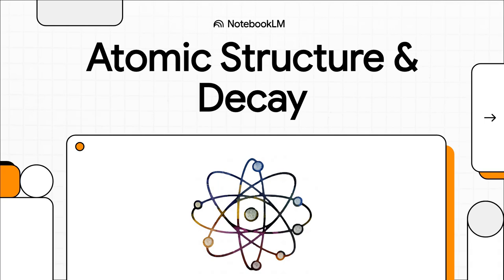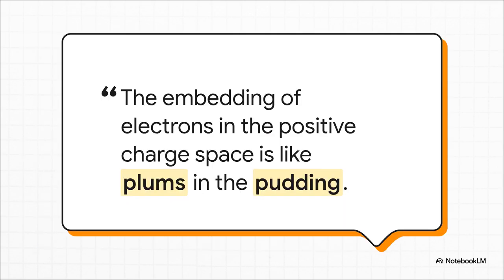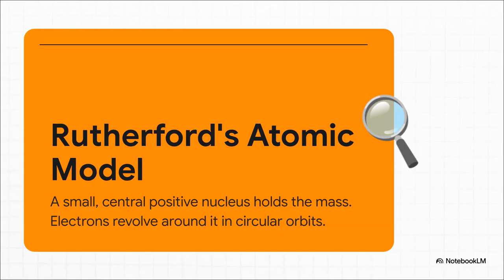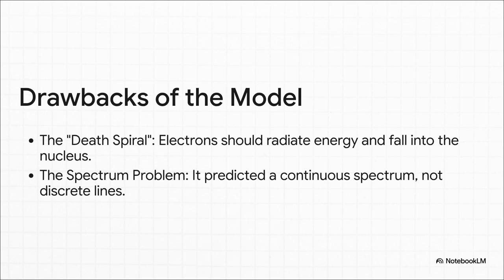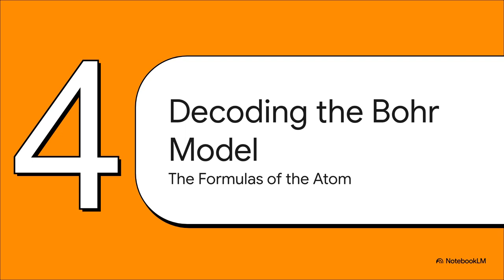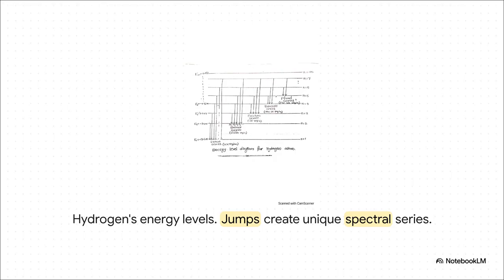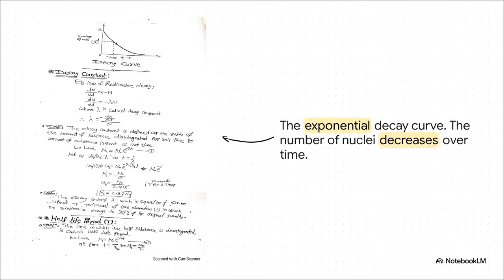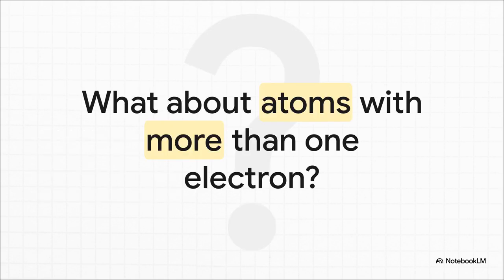Atomic Structure & Decay: From Thomson to Bohr, Spectra, and Half‑Life Explained.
This explainer traces how the model of the atom evolved from Thomson’s “plum pudding” picture to Rutherford’s nuclear atom and Bohr’s quantized orbits, then shifts to radioactive decay, the decay constant, and half‑life.
It highlights why classical physics failed for atomic structure, how quantization solved spectral “barcode” lines, and how probabilistic decay shapes the familiar falling curve over time.

Chapters
Thomson’s “plum pudding” model and why it couldn’t explain sharp emission lines or scattering results.

Rutherford’s gold foil experiment and the nuclear, mostly empty atom.

Bohr’s radical postulates: stable quantized orbits, angular momentum condition, and quantum jumps that emit photons.

Radioactive decay basics: probabilistic events in single atoms but a rate proportional to how many unstable nuclei are present.

Key terms clarified: decay constant
λ
λ as per‑atom probability and half‑life as the time for the count to drop by half.

What’s next: beyond hydrogen, many‑electron atoms demand full quantum mechanics.